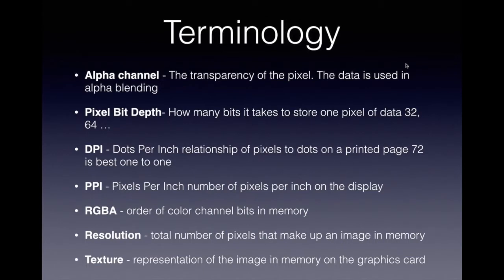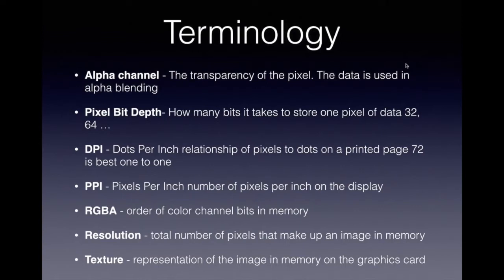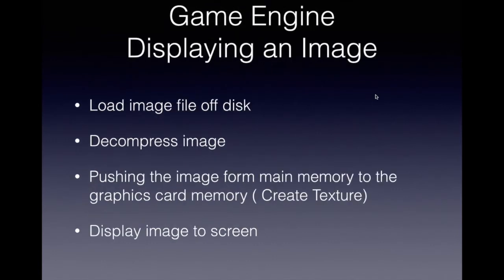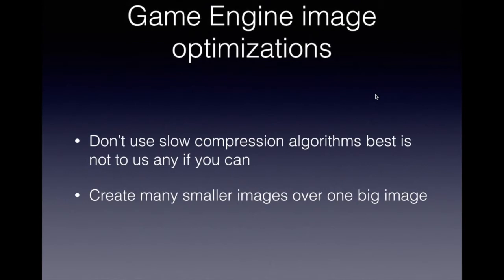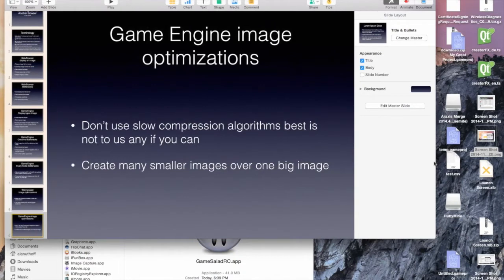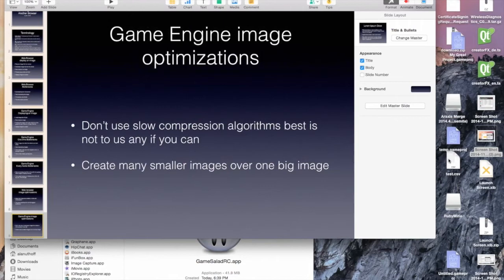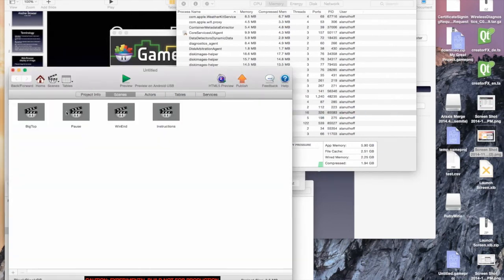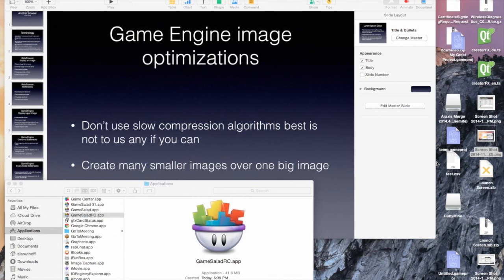Game Engines Not Another Browser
In our April Monthly Meetup (2015), Alan Uthoff (BlackCloakGS on the forums) gives a presentation on the topic: "Game Engines Not Another Browser" followed by Q&A!